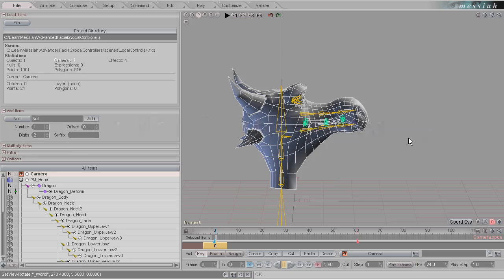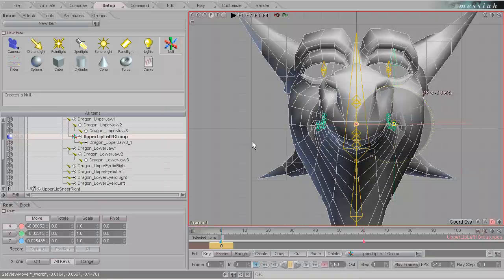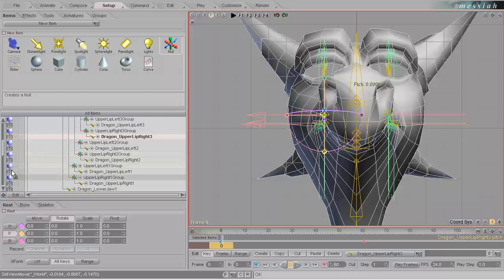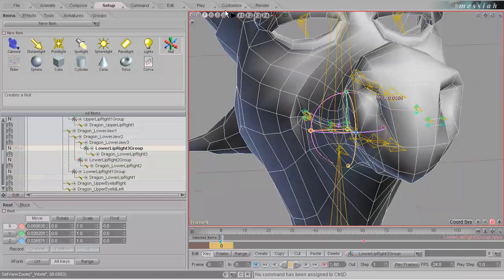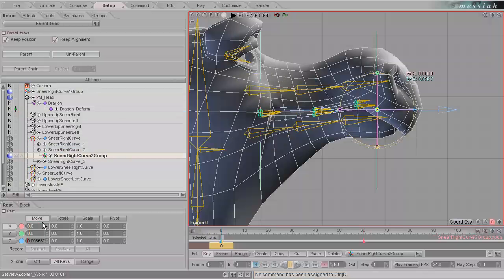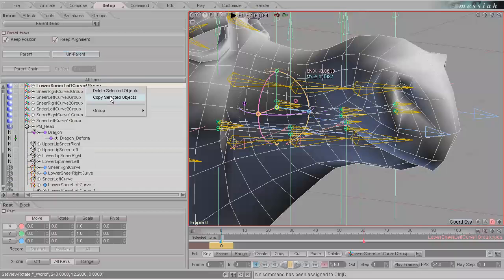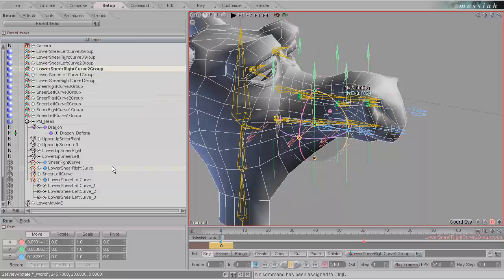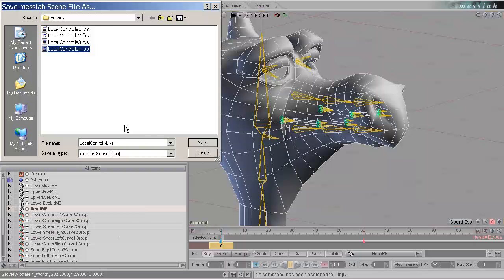LocalControllersCH6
Have fun!